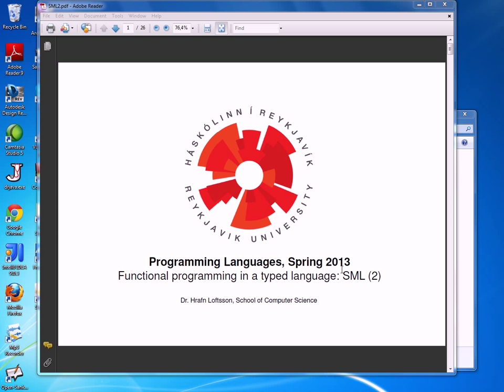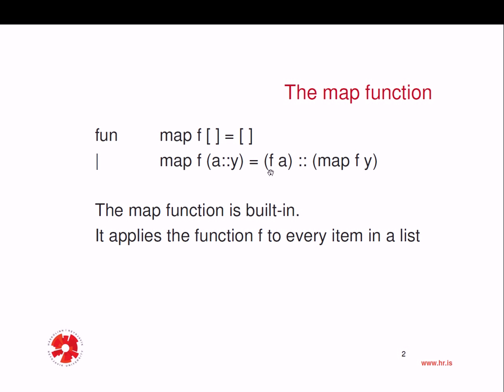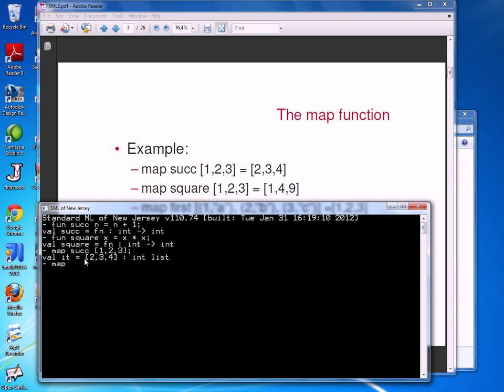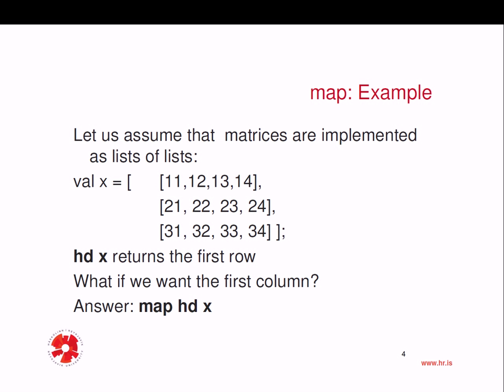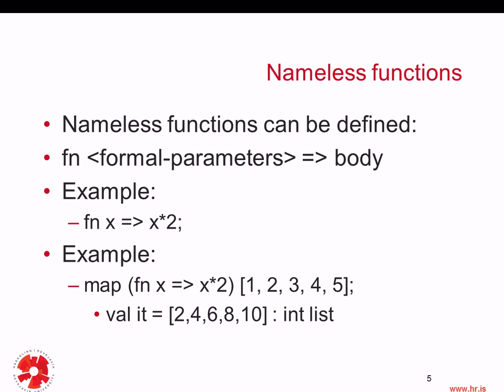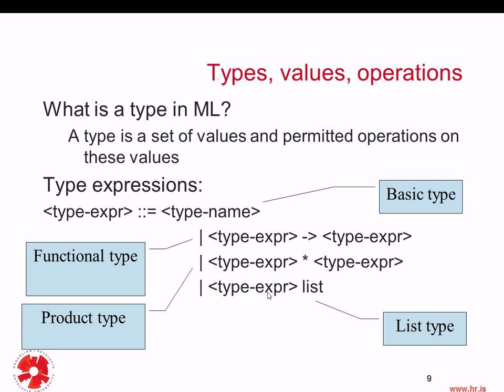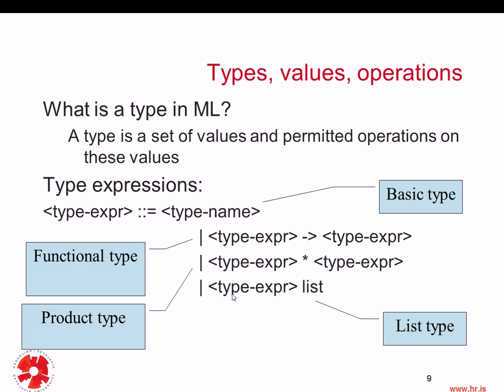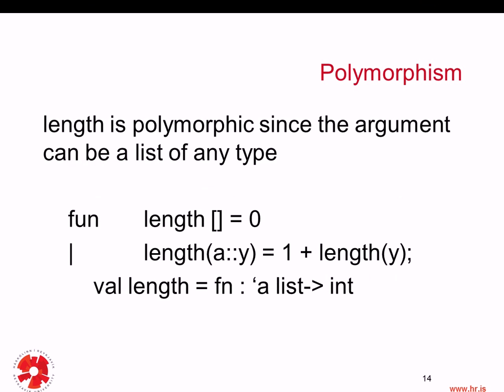Programming Languages: Standard ML - 4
Fourth lecture on Standard ML